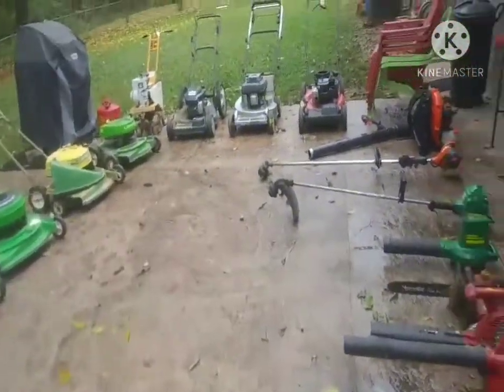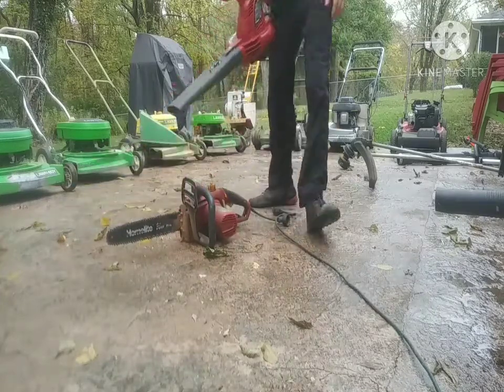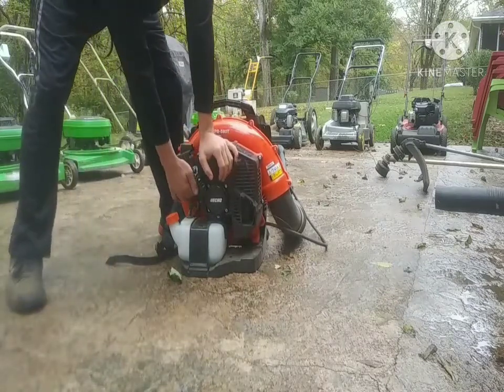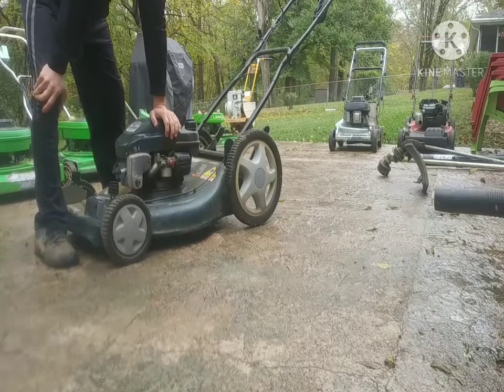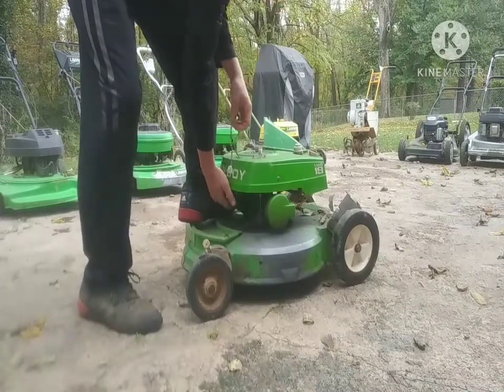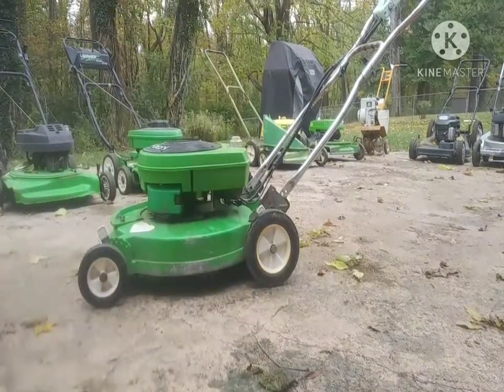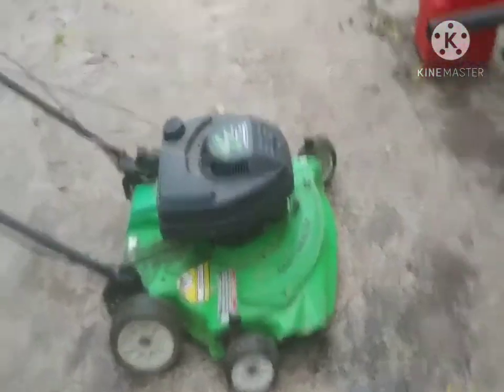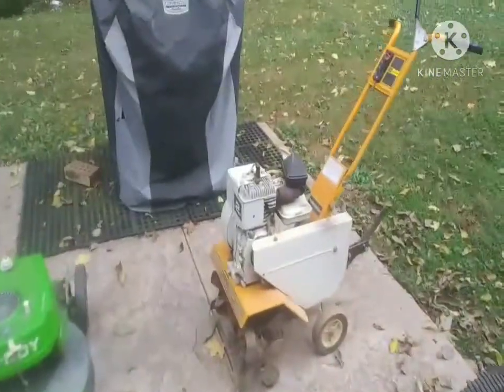Lawn Equipment start ups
(This was filmed earlier, but it took forever to edit :( I figured I'd dig out all of my lawn equipment. Some of have to go unfortunately, but it's for the greater good. Got a lot of lawn boys in this one. I know how y'all like the 2 strokes. so here ya go! ;)